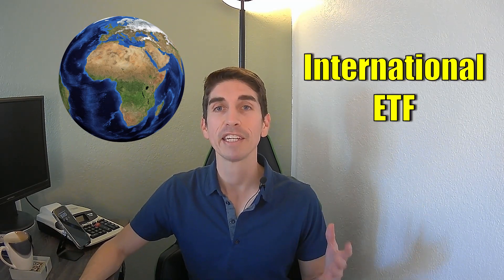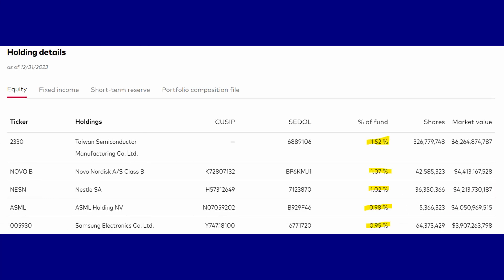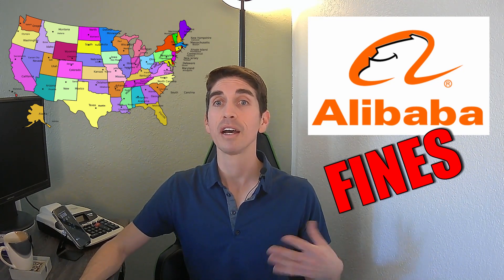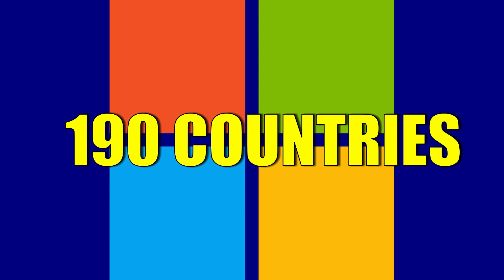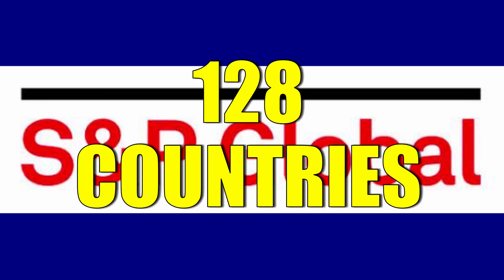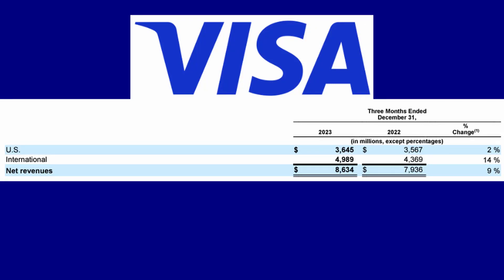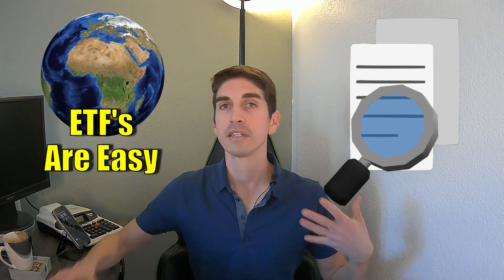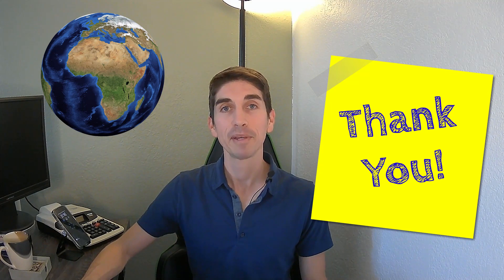Don't Make The MISTAKE I Did! | My Global investing method produced better profits and growth!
I SOLD one of my Holdings as I found a better way to Invest internationally and get global exposure. See my international investing method that produces better profits and growth!

When I first started investing I thought the best way to get global/international exposure was to hold an International ETF, so I bought into the Exchange Traded Fund VXUS. This is a Vanguards International ETF. I was wrong about this being the best way to invest internationally, there is a much better way to Invest Globally and get exposure to different economies around the globe, especially emerging markets.

I held VXUS for many years but recently sold it! Why would I do this? Isn't this the safest and best way to participate in profits from different economies around the world? Not from my experience.

I dive into the performance of VXUS looking at its Stock Chart performance history. I then look at at the funds total holdings and top 5 companies that make up this fund. The allocation of the holdings in this fund will surprise you. I show a clear reason why I no longer get my international investment exposure this way.

I also discuss investing in companies like Alibaba and why I do not think this is the best way for Investors to try and make profits from globally represented companies that reside outside the United States. Alibaba is headquartered in a country that has a very different economy and government structure than the US that I believe adds more risk to your investment. I also think that the United States is set up to promote innovation and profits, so you need to look at the full picture of your money goals. Where do you want to make a bet for outperformance matters as different economies work differently and may not provide the best opportunity for growth of your portfolio.

See the US's Government and Economy are set up for Businesses to thrive and grow, there are also many protections and regulations to prevent our Government from overstepping and basically doing what it wants when it wants to the companies that operate in the US, whereas other countries have governments with much more control over the businesses that operate in their country, and in the case of BABA we have seen massive fines implemented on this company for no real justifiable reason. We also see other governments just break up a company with little hurdles. These Governments can, simply because they have that power to do so. In the US there are much more checks and balances and our Economy's structure is set up to favor innovation and growth.

So you may guess where i am going with all this but I reveal how I invest globally and why I think it is far superior from an international ETF method. I look at companies like Microsoft, Visa, Mastercard and S&P Global. These companies are represented globally and you will be shocked at how integrated they are across the world. Microsoft has been and amazing performer in my portfolio and gives be global exposure bringing in revenue from around the world. Visa and Mastercard love to go into emerging markets and grow their MOAT and presence further. S&P Global literally has global in the name. All these companies are a few examples of how I like to Invest. They make revenue from around the globe and return it to investors in the form of a growing stock, dividends, share buybacks and more!

How do you get International Exposure through Investing?

Do you agree with my method?

Take all of my videos as my own opinion, and at your own risk. This Video is accurate as of the posting date but may not be accurate in the future.